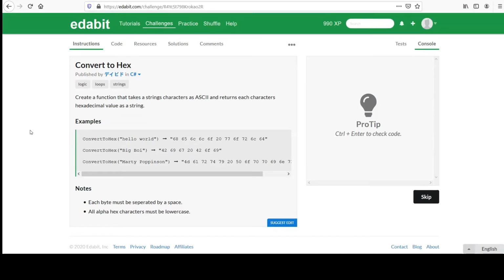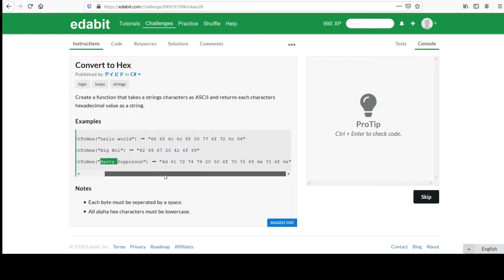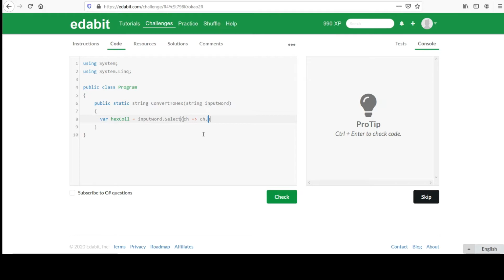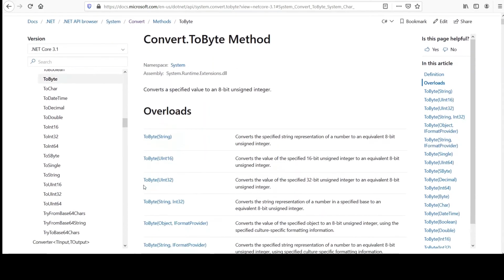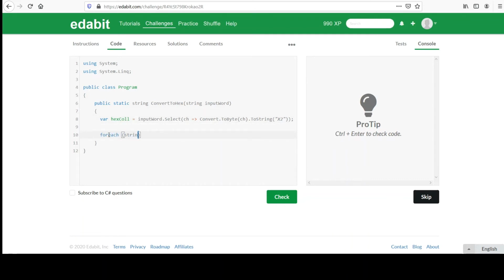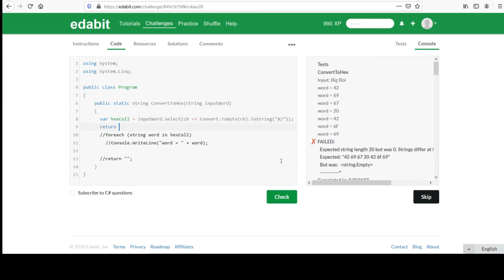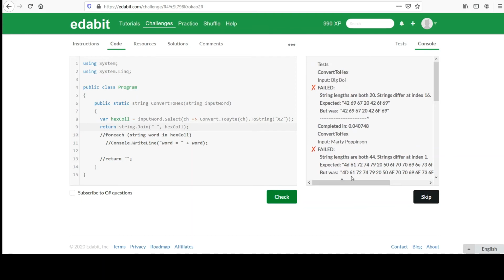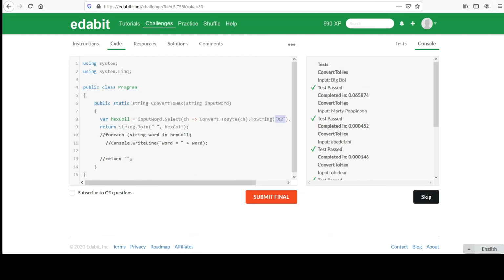Edabit Hard C# Programming Challenges #7: Convert to Hex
Intermediate level C# object oriented programming series. This challenge comes from the Edabit website's hard difficulty category. Viewers are provided a string phrase as input. They are to convert each character's ASCII value to a hexadecimal byte value and return the entire encoded string.

The best way to learn programming is by actually writing code. Coding challenges are a great way to build and enhance your skills.